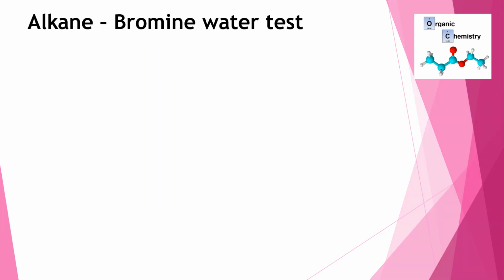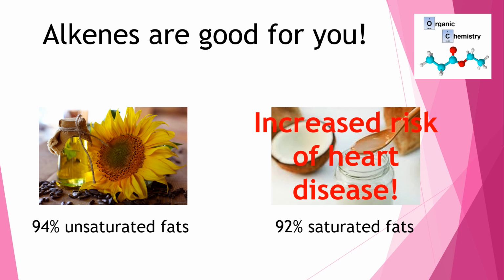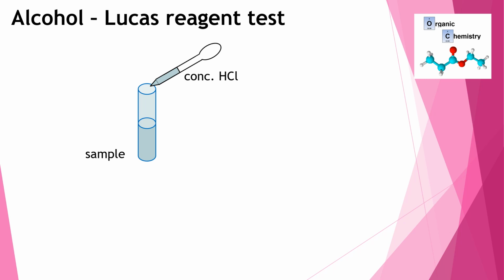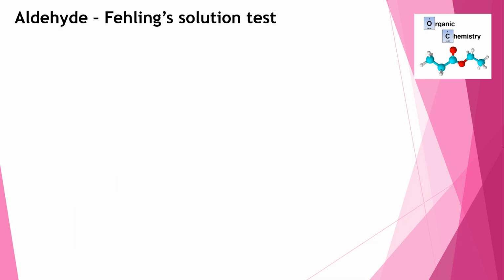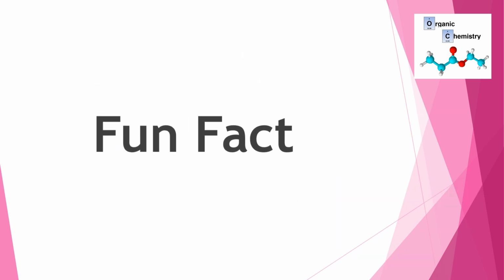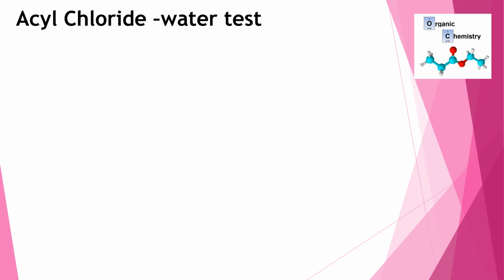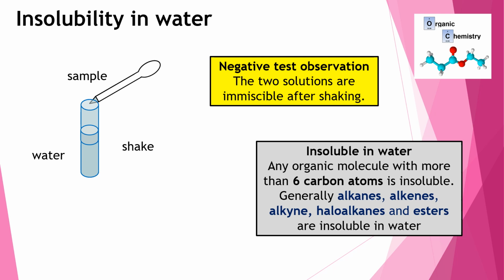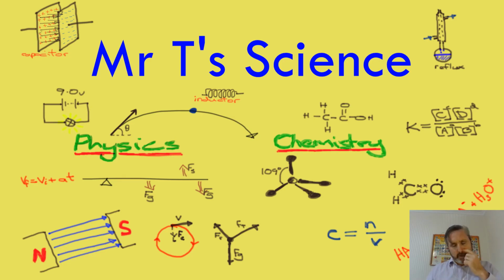How to use chemical tests to distinguish between organic molecules - L3 Organic Chemistry Revision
This video clearly steps through the important chemical tests used to distinguish between organic molecules.
for more help with Chemistry learning and study. This video clearly shows the important colour changes that occur in these reactions, and is a must-see for anyone revising L3 NCEA Organic Chemistry.